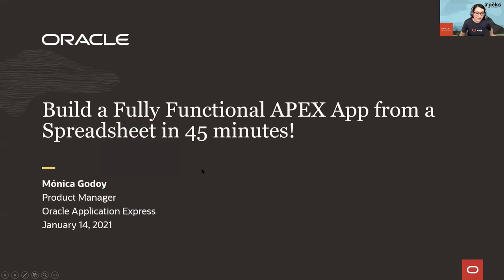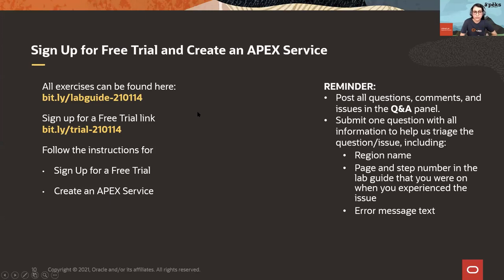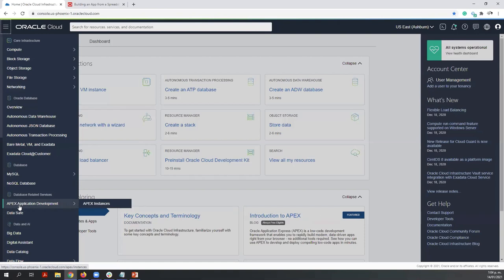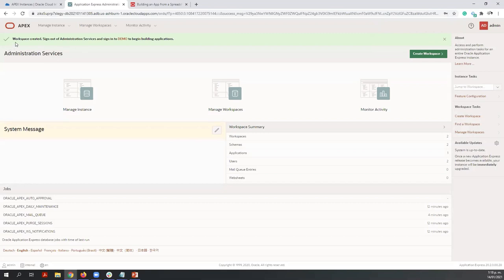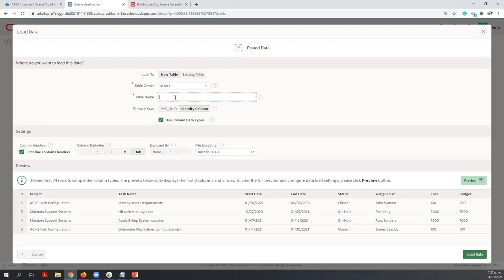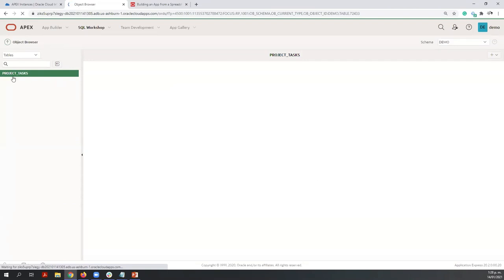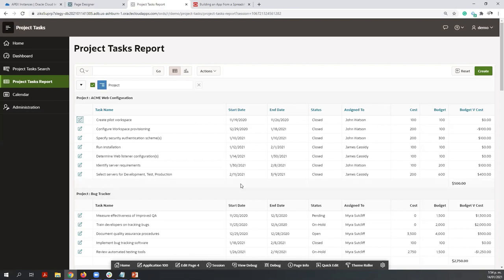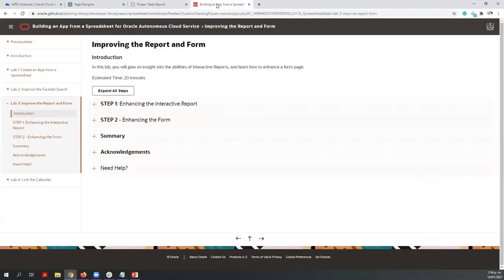Build a Fully Functional APEX App from a Spreadsheet in 45 minutes!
Get your feet wet learning how the new APEX as a Service works to build a fully functional APEX app in less than an hour. In this lab, you'll learn how to:
- Create an APEX App from a Spreadsheet
- Navigate and make changes to the APEX Application